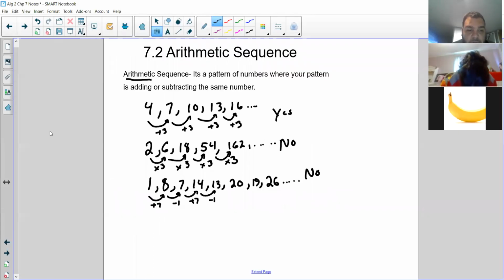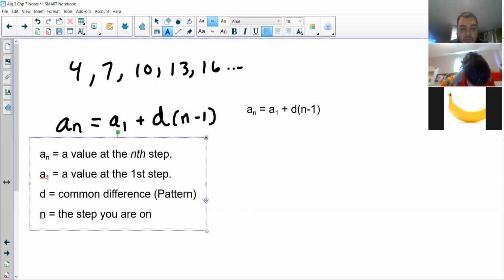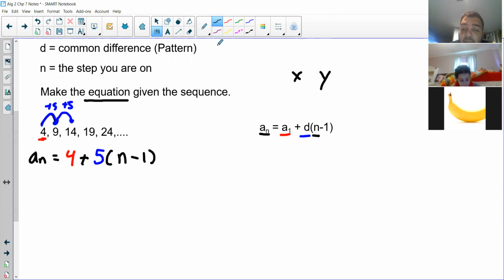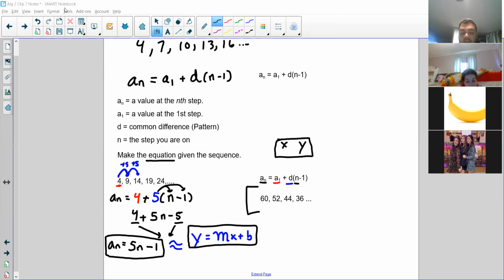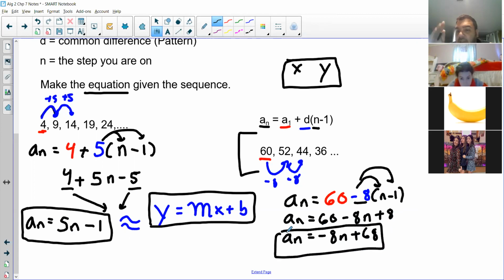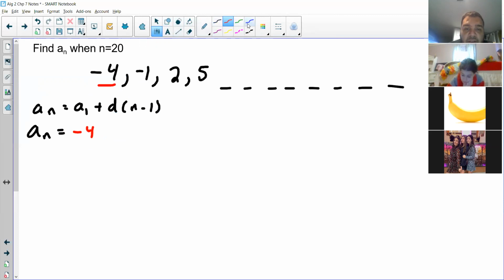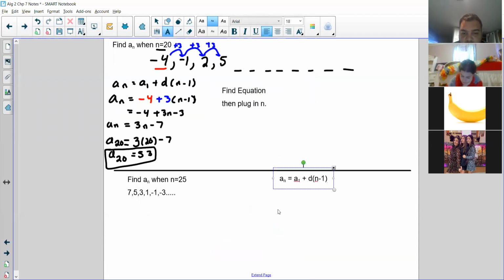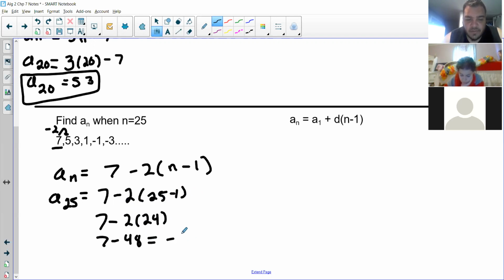7 2 Arethmatic Sequence Day 1